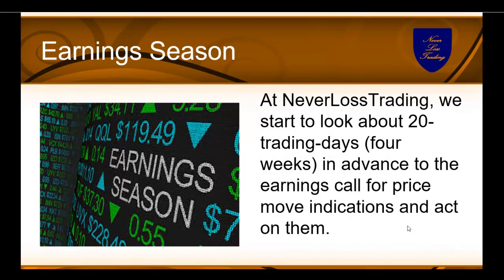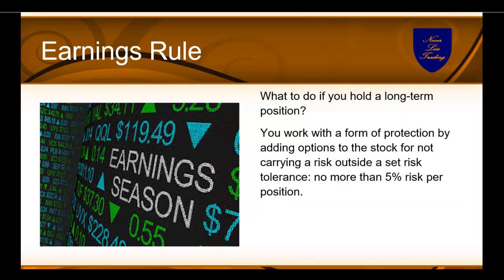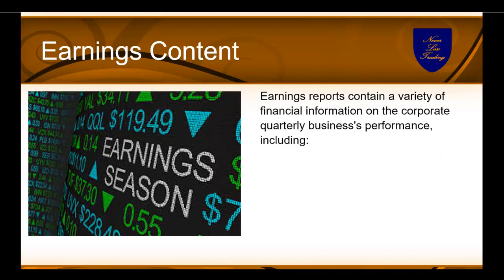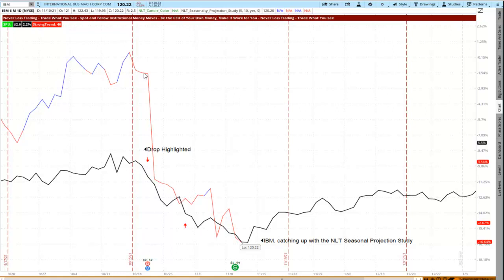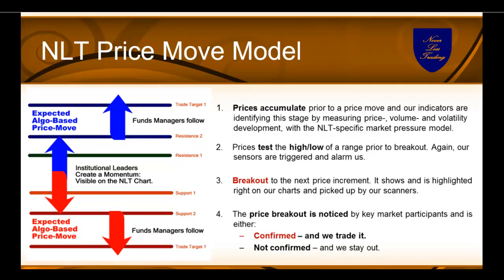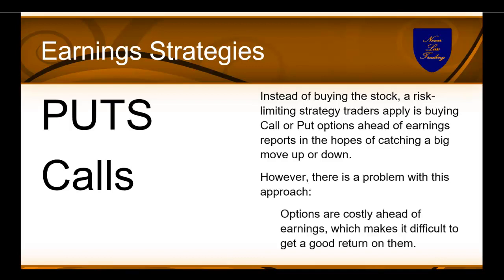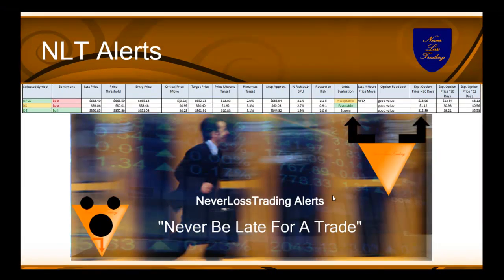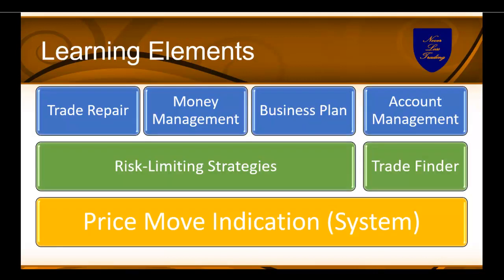Why and How to Trade the Earnings Season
Stocks experience strong price moves when publicly-traded companies deliver their quarterly earnings reports. We share a systematic approach, how you can spot and participate in those opportunities as a retail trader with the help of our algorithms.